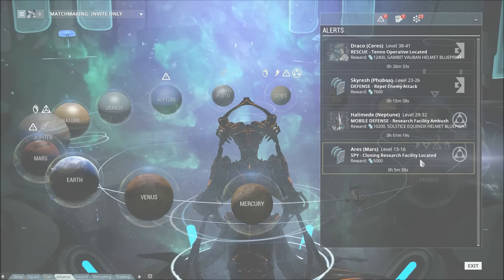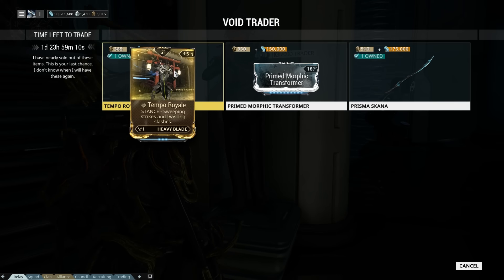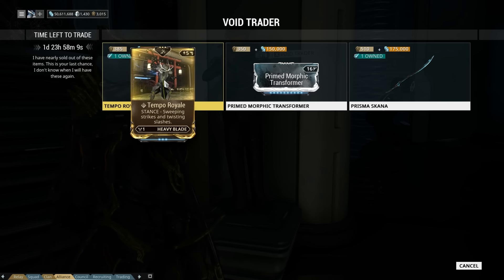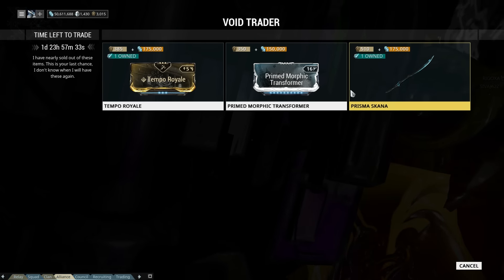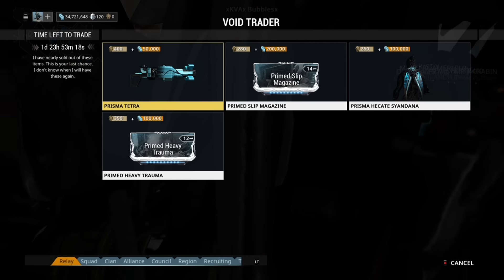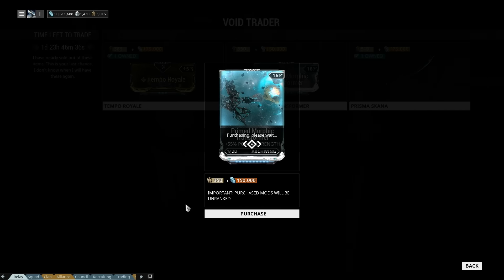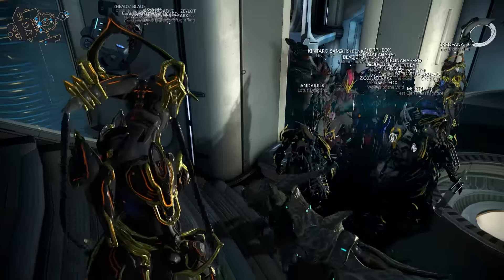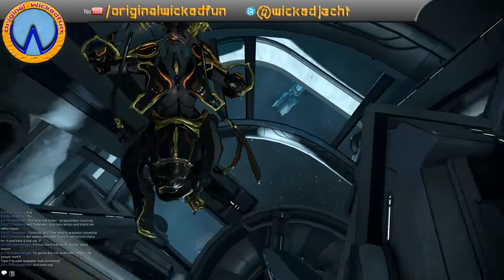Warframe - Void Traders Returned! 23rd Rotation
baro the void trader has returned and brings with him:

On PC:
Tempo Royal for 385 ducats and 175k credits
Primed Morphic Transformer for 350 ducats and 150k credits
Prisma Skana for 510 ductas and 175k credits

Over on console:
Primed tetra for 400 ducats and 50k credits
Primed Slip Magazing for 280 ducats and 200k credits
Prisma Hecate Syandana for 250 ducats and 300k credits
Primed Heavy Trauma for 350 ducats and 100k credits